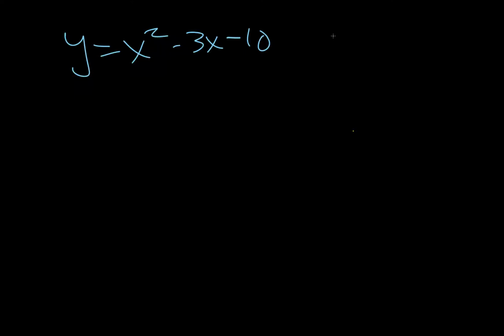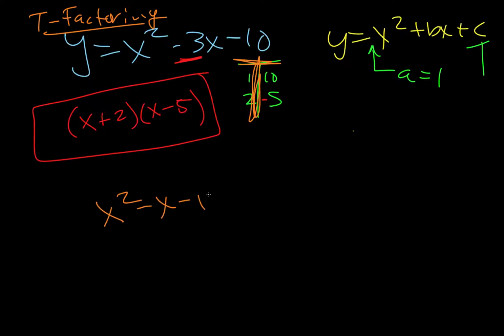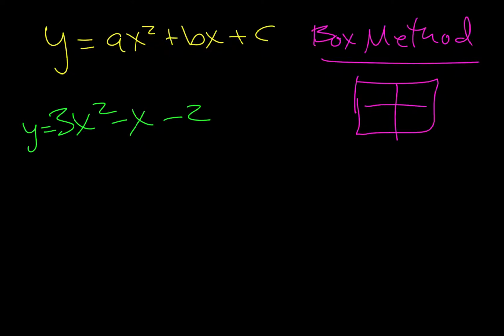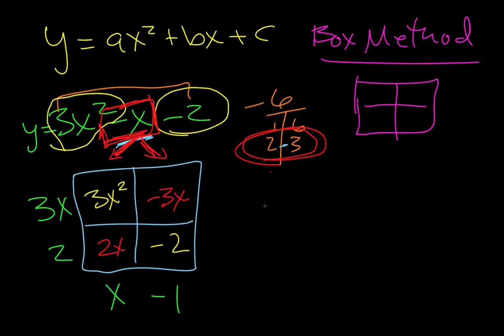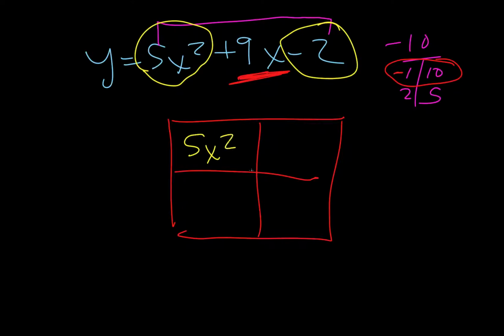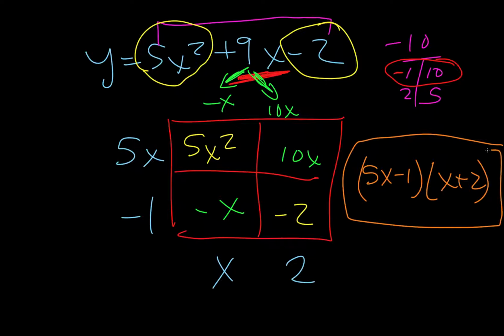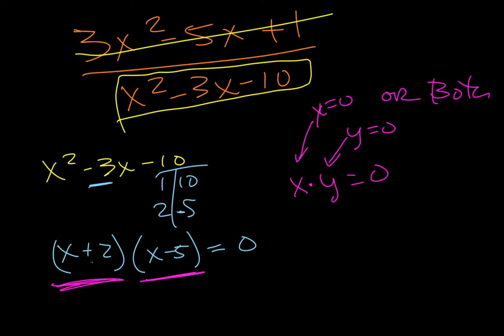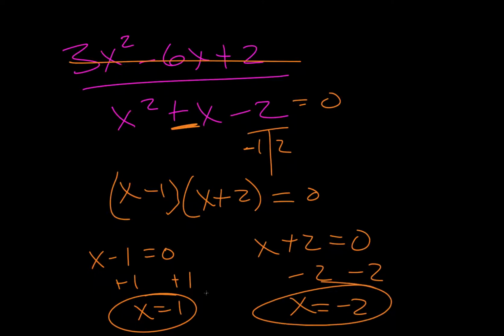SM2 - 2.Bb (Day 4, Part 1) - Factoring Quadratics